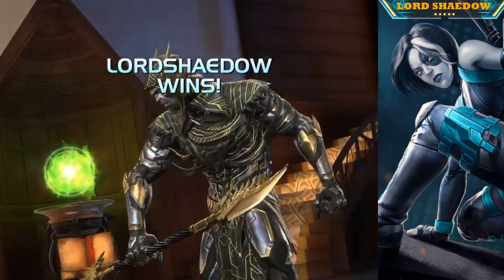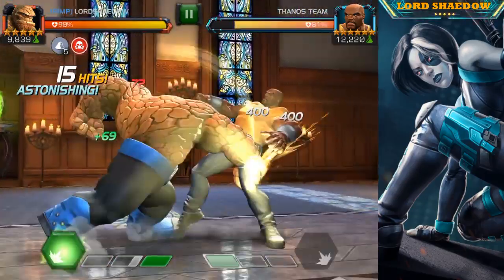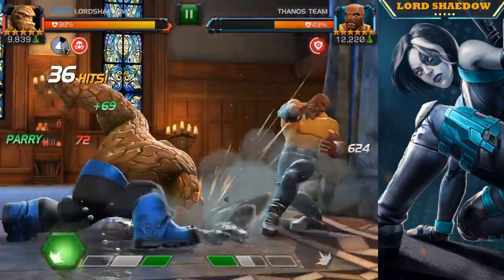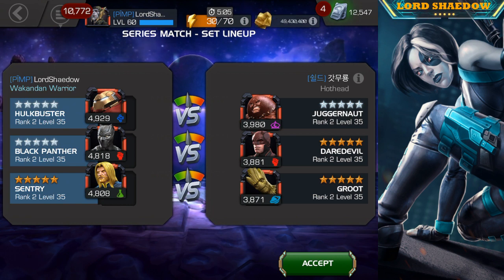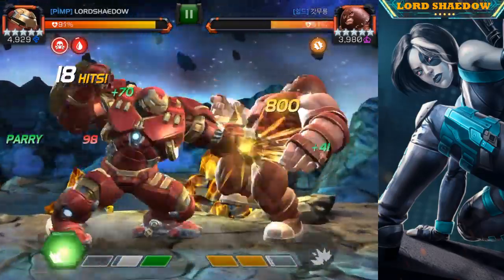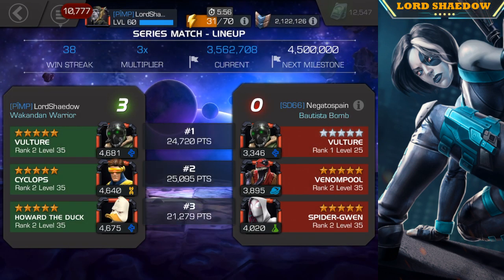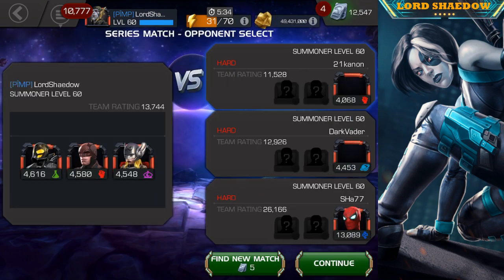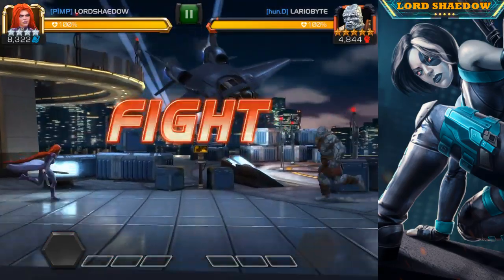Iceman and Havok Arena: Round 1 Day 1